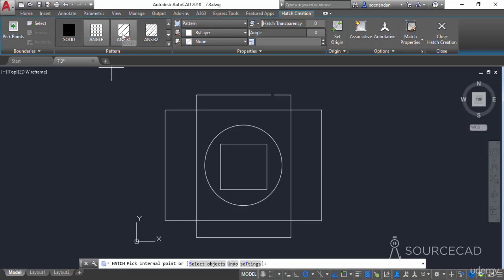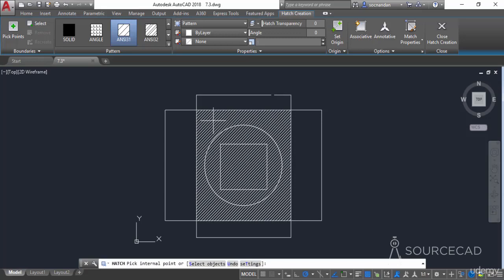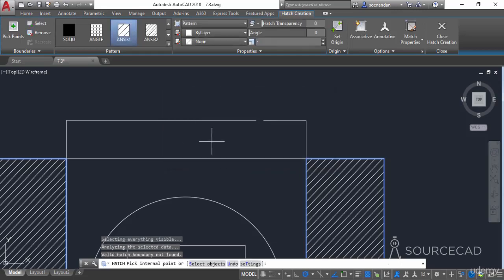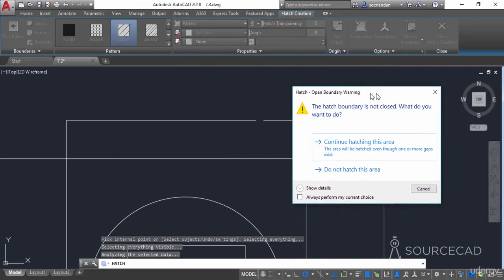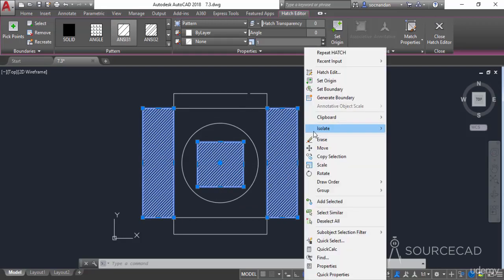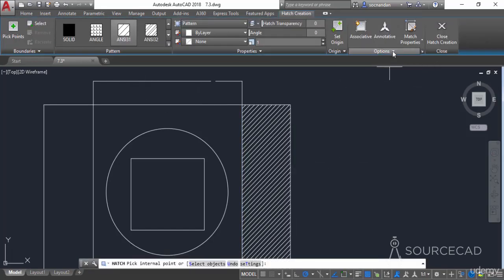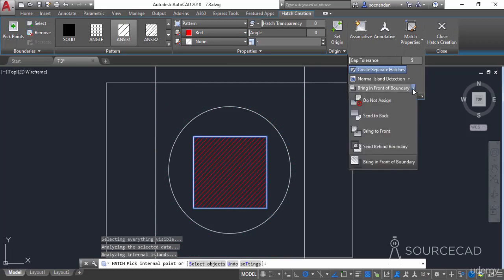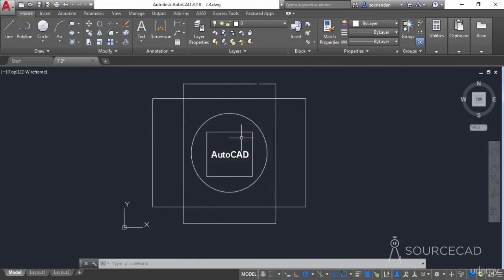060 Using advance hatch features